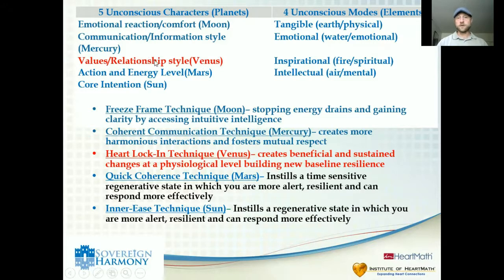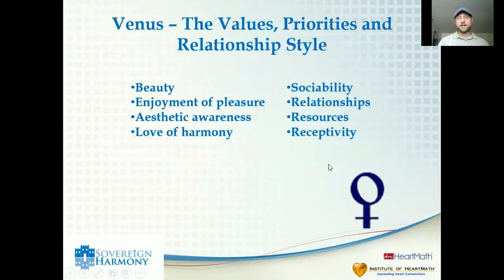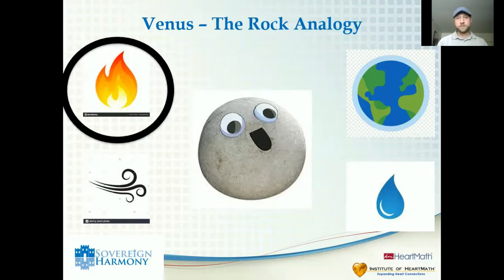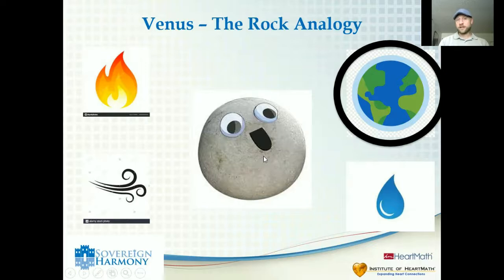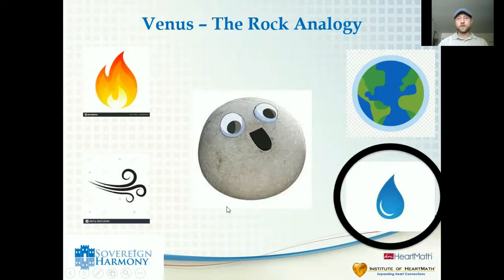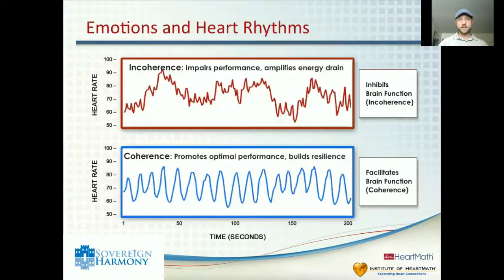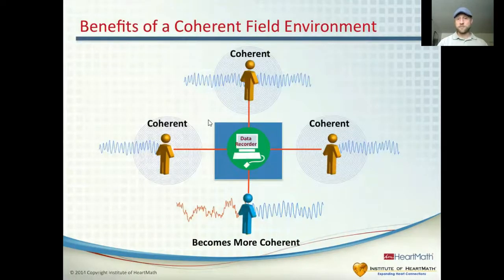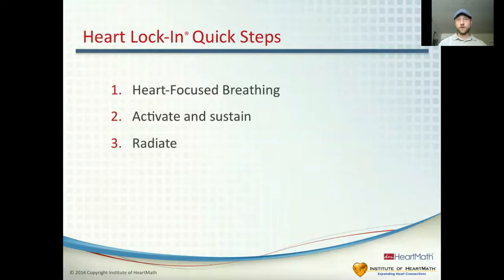Venus In The Elements | CREATING COMPATIBILITY | Video #4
Welcome to my new video series called CREATING COMPATIBILITY.

Division in the world is at the boiling point and currently humanity lacks a clear understanding of our unique individual unconscious tendencies in terms of communication, values, motivation and emotional reactivity which leads to the discord that we see today.

We also generally lack the skills to generate the personal and collective resilience and boundaries that are required in the face of disagreement and perceived disharmony.

In this video, I go over Venus in the elements combined with the Heart Lock-In HeartMath technique in order to uncover the differences in our unconscious preferences tendencies in an understanding and light-hearted manner while also using this science-based tool that can increase resilience and optimize cooperation both personally and professionally.

Christopher Taylor - Sovereign Harmony